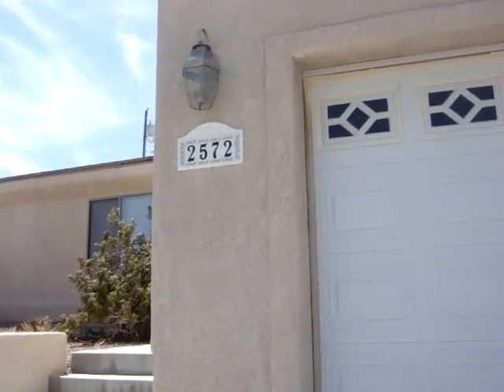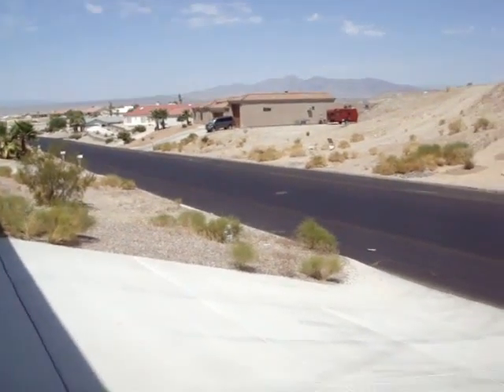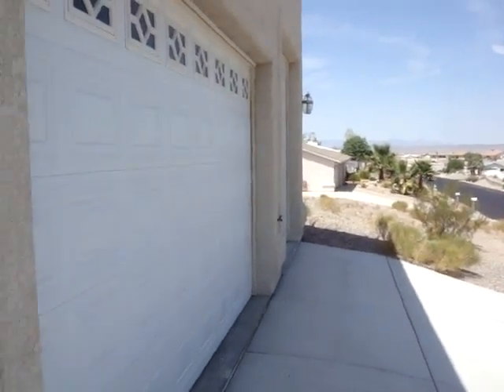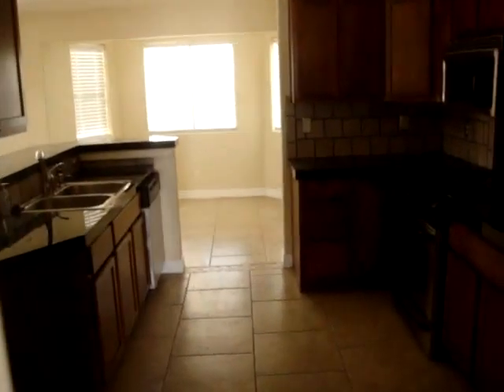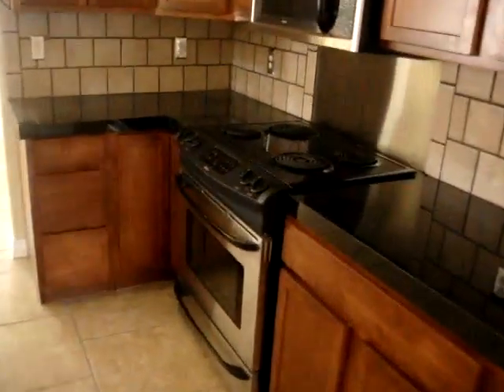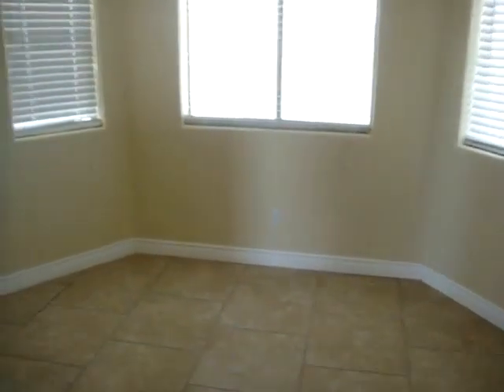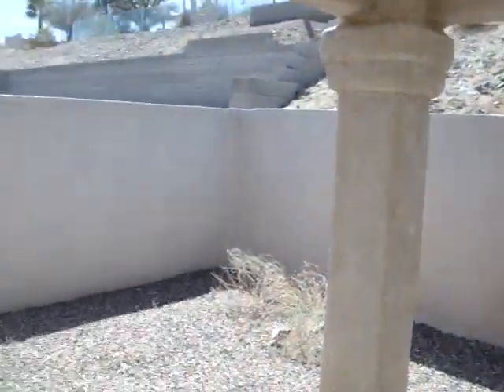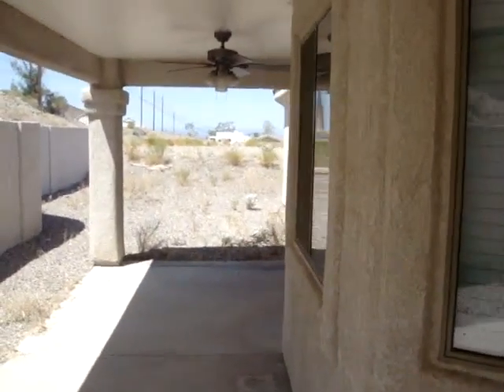2572 Clark Dr. - Foreclosure